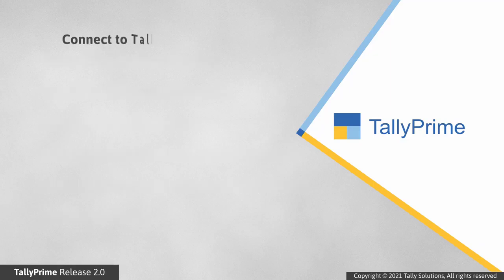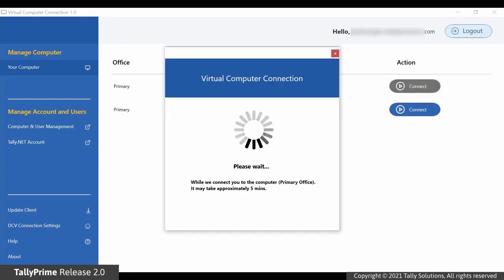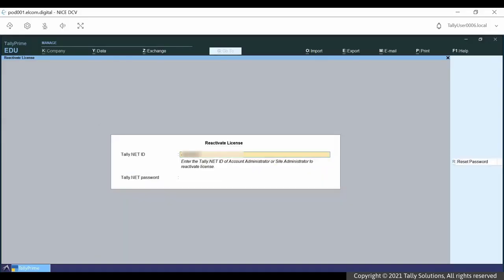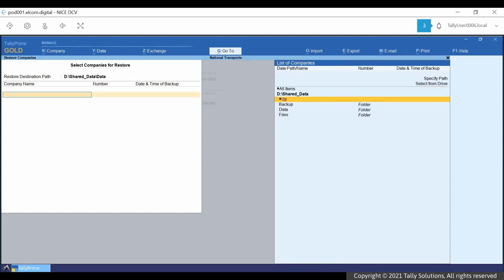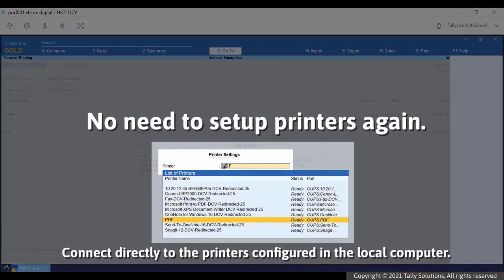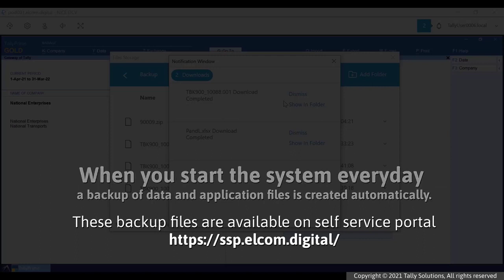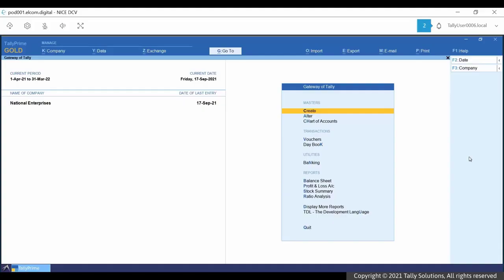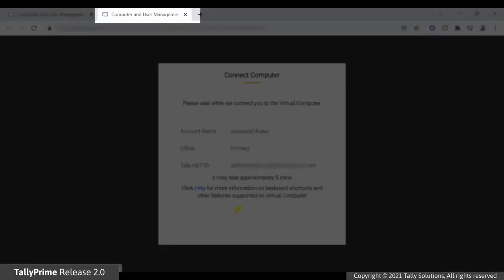TallyPrime powered by AWS - Tally on Cloud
Manage your distributed operations easily

TallyPrime powered by AWS is a collaborative solution with Amazon Web Services (AWS) to provide an option to our customers who need to access their TallyPrime license and data virtually.

As part of this collaboration, virtual machines provided by AWS which will allow you to use your TallyPrime anywhere, are being made available through our network of partners.

What are the benefits of Tally Prime powered by AWS?

Accesss TallyPrime from anywhere

Greater flexibility of working on the same data collaboratively with all the users

Cost-effective solution to access TallyPrime virtually

Minimal infrastructure/expertise required for deployment